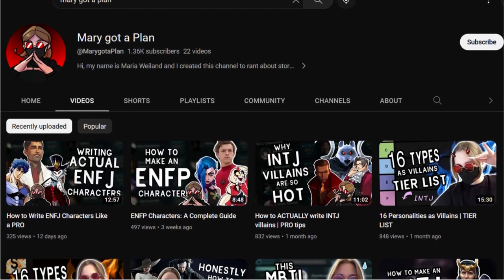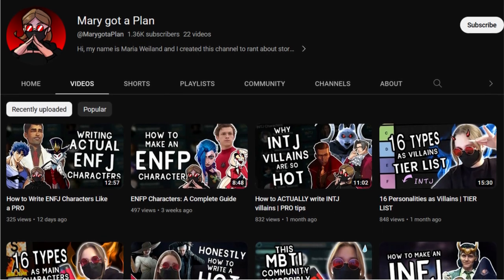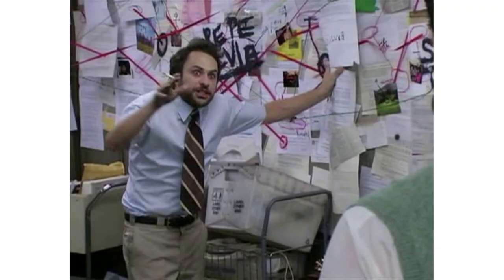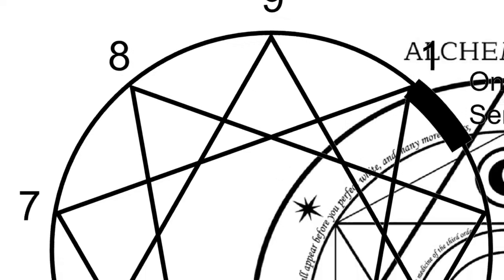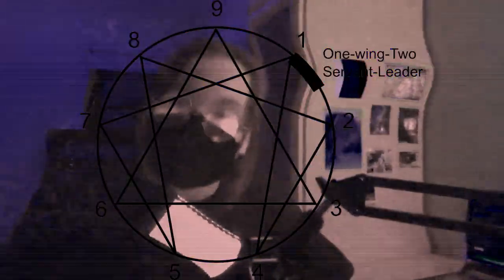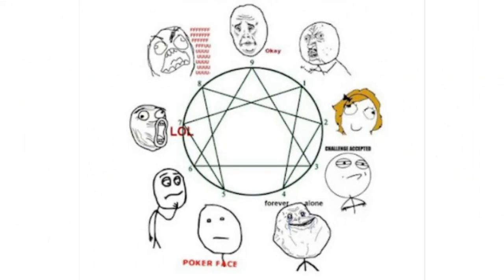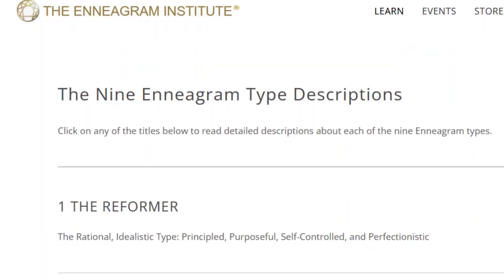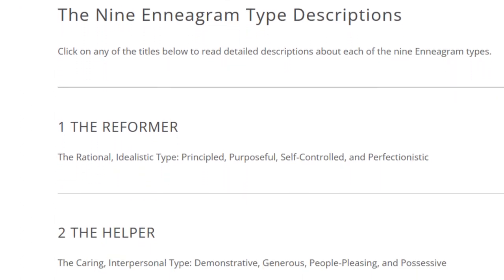Use Enneagram*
Learn how to use Enneagram in storytelling to make your life easier, dude.

P.S. my type reveal